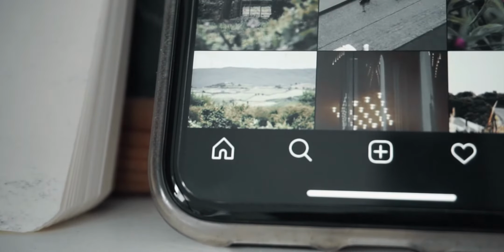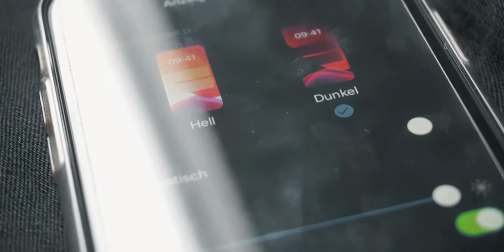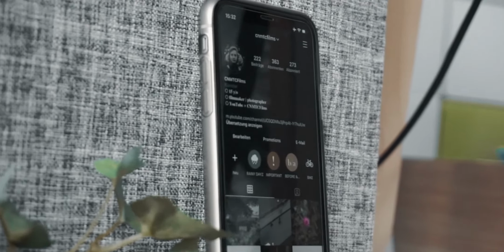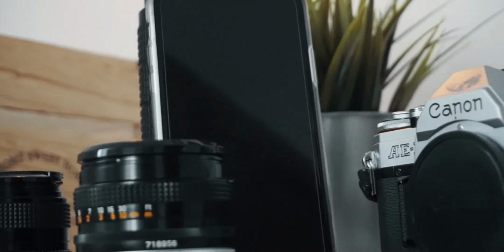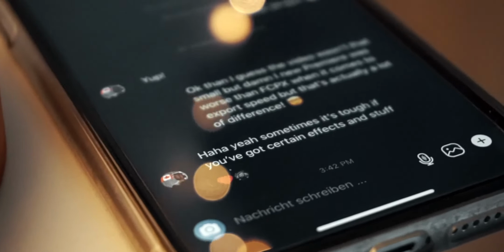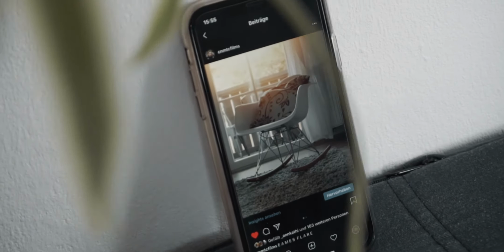Instagram 𝘿𝘼𝙍𝙆 𝙈𝙊𝘿𝙀 ! - A two week REVIEW | CNMTCFilms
- In today's video I will answer the question wether you should use the new Instagram dark mode or not! -

Music & sounds:

Song:

RmaN - The Jump

Intro:

[Future Bass] priZmou - Tired Winter

Endcard:

[Dance] Last Island - Are We Dreaming [ʜ/ʀ]

heroboard 👽 est. 2011

⚙️ Equipment:

-📸CAMERA: Sony a6000
-📷small lens: Sony 16-50mm F3,5-5,6 OSS
-🦍Gorillapod (bending tripod): Joby SLR-Zoom & Ballhead
-🔩CAGE with Rods: Neewer "[…]Video Käfig DSLR Rig Set mit Griff […]
-🎤Voiceover MICROFON: T.Bone SC-450 USB
-🎙Audio RECORDER: ZOOM h4nPro
-💻LAPTOP : MacBookPro 2017 13" 8gb RAM
-     cheap STEADYCAM: Neewer Steadycam
-⚙️GIMBAL🔥: DJI Ronin-S
-🎛editing program: FinalCutPro X